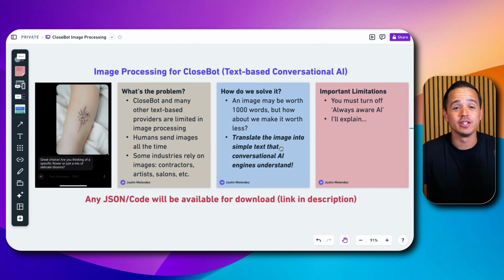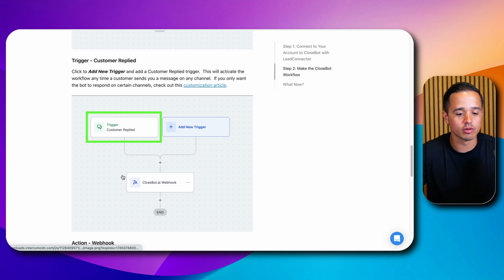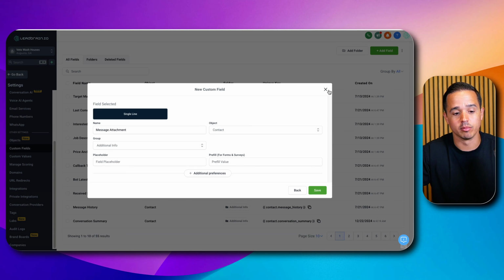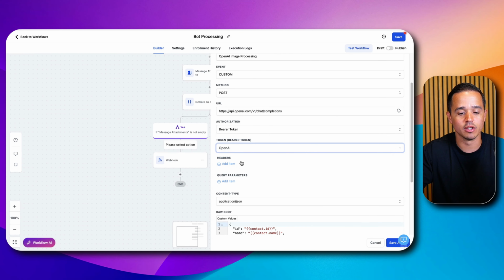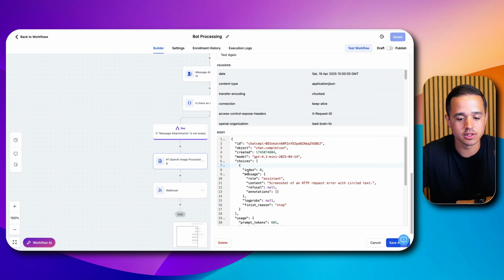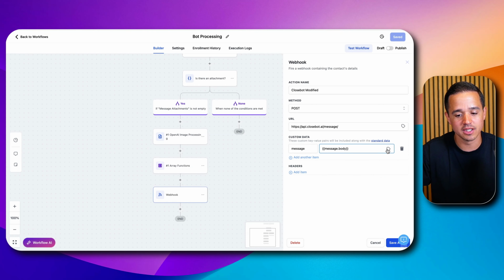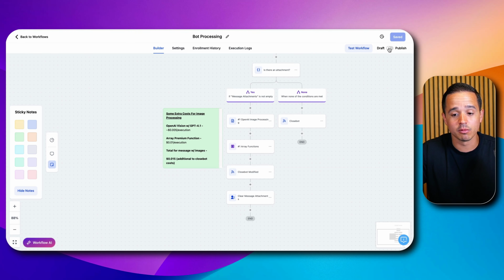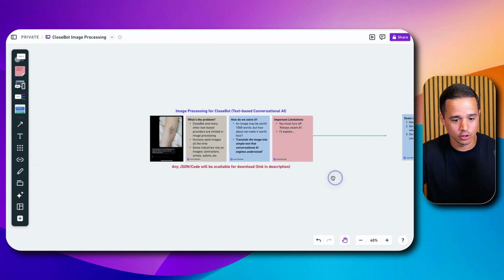How to get your AI chatbot to understand images! Full tutorial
ˍˍˍˍˍˍˍˍˍˍˍˍˍˍˍˍˍˍˍˍˍˍˍˍˍˍˍˍˍˍˍˍˍˍˍˍˍˍ

ˍˍˍˍˍˍˍˍˍˍˍˍˍˍˍˍˍˍˍˍˍˍˍˍˍˍˍˍˍˍˍˍˍˍˍˍˍˍ

In this video, I demonstrate how to enable Close Bot to process images effectively using OpenAI. I'll walk you through the steps to transform image attachments into brief text descriptions, making them comprehensible for the AI to handle. This process is especially useful for industries frequently sharing images, such as contractors, salons, and tattoo studios. From setup to workflows and important settings, I'll guide you through the comprehensive solution to integrate this feature into your existing Close Bot configurations. Download the provided handout for step-by-step instructions and example code to simplify the implementation.
ˍˍˍˍˍˍˍˍˍˍˍˍˍˍˍˍˍˍˍˍˍˍˍˍˍˍˍˍˍˍˍˍˍˍˍˍˍˍ
ˍˍˍˍˍˍˍˍˍˍˍˍˍˍˍˍˍˍˍˍˍˍˍˍˍˍˍˍˍˍˍˍˍˍˍˍˍˍ

🕐 𝐓𝐢𝐦𝐞𝐬𝐭𝐚𝐦𝐩𝐬:
00:00 Introduction to Close Bot and Image Processing Challenges
01:04 Solution Overview: Translating Images to Text
01:35 Channel Introduction and Resources
02:12 Important Settings and Limitations
03:44 Building the Workflow: Step-by-Step Guide
20:04 Testing and Troubleshooting the Workflow
23:21 Conclusion and Additional Resources
ˍˍˍˍˍˍˍˍˍˍˍˍˍˍˍˍˍˍˍˍˍˍˍˍˍˍˍˍˍˍˍˍˍˍˍˍˍˍ